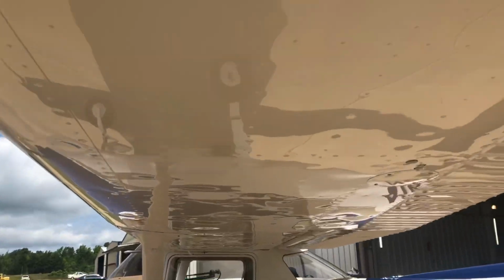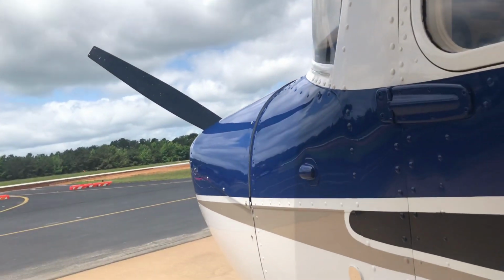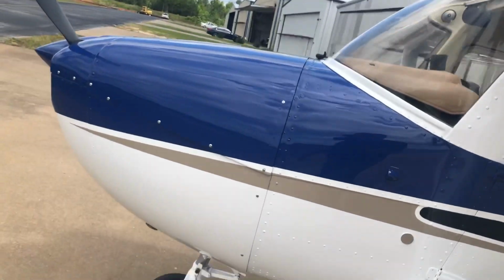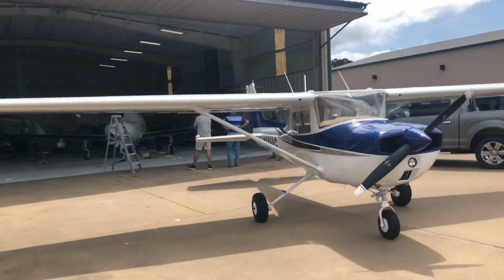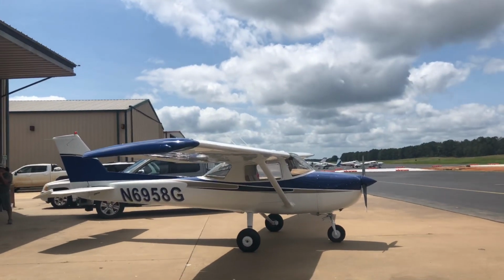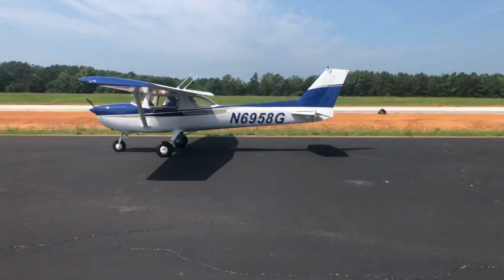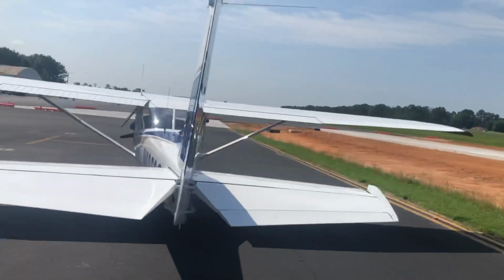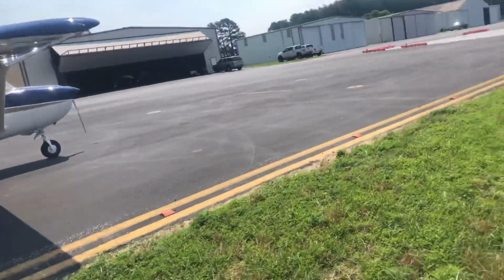Cessna 150 New Paint Job Completed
The crew and I finally got done with the beautiful C150 I just want to let y’all no we are working on our contact information if y’all need anything done with y’all’s aircraft just be patient and thank for watching my videos 🙏🙏